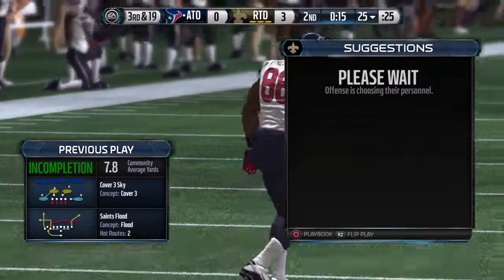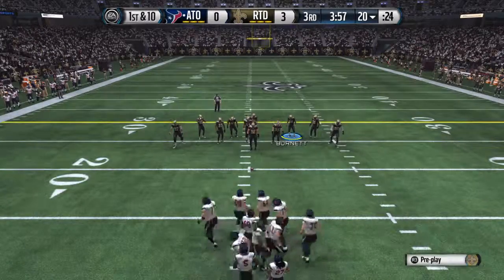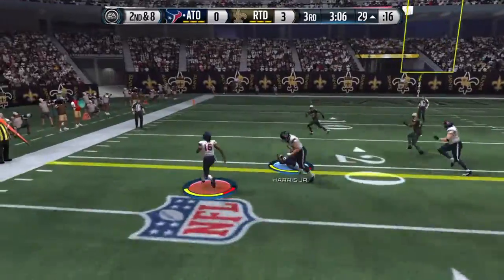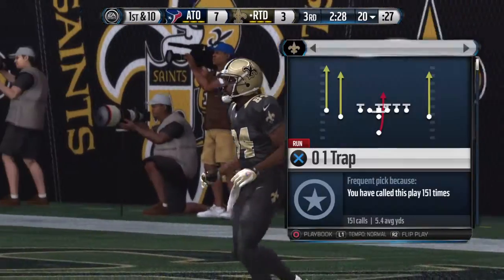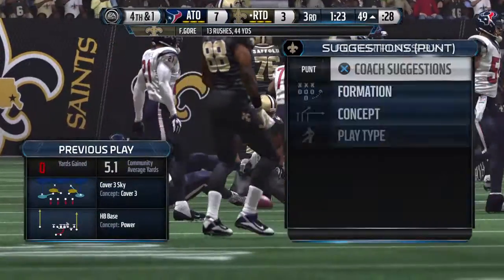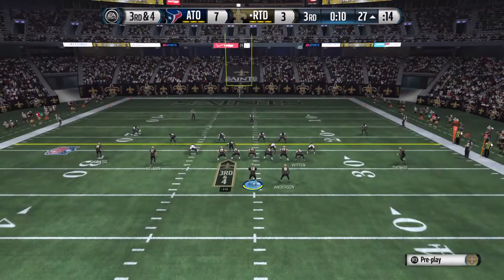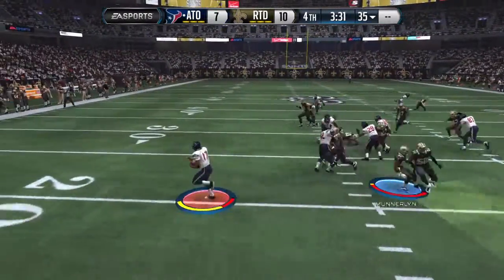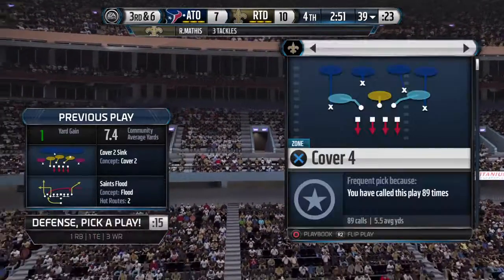Madden NFL 15_20150313194312